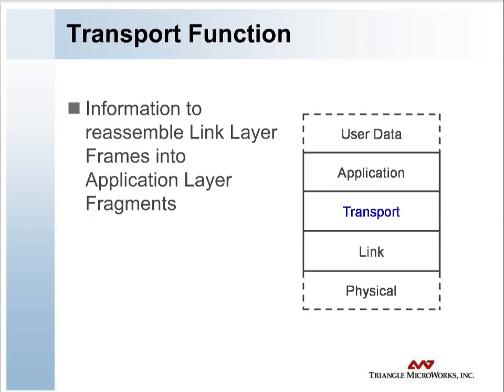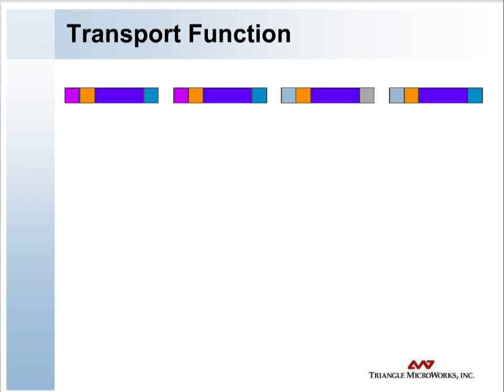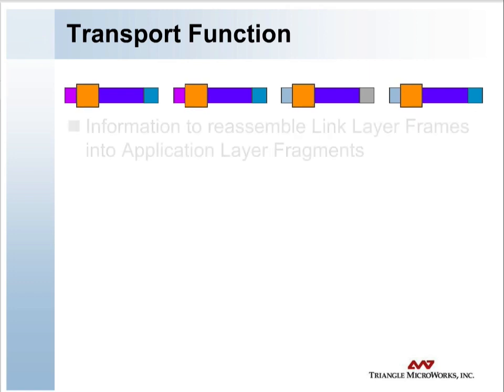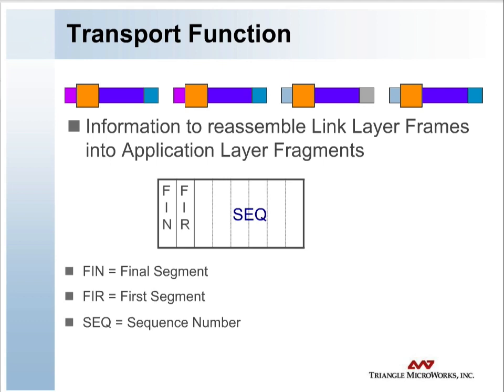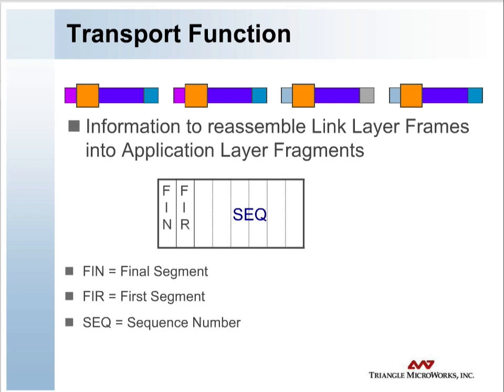DNP3 OV 5 Transport Function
This video is part of a free introduction to DNP3.